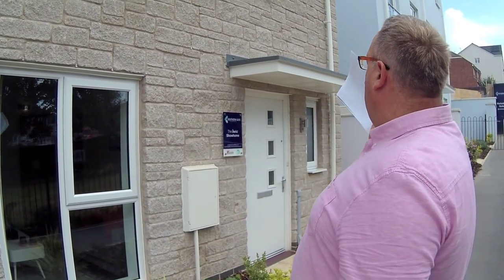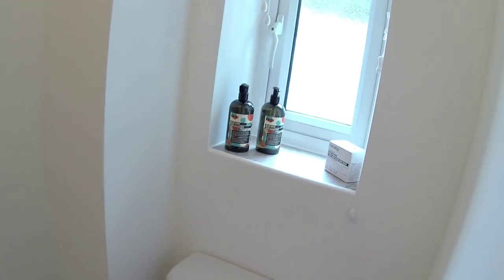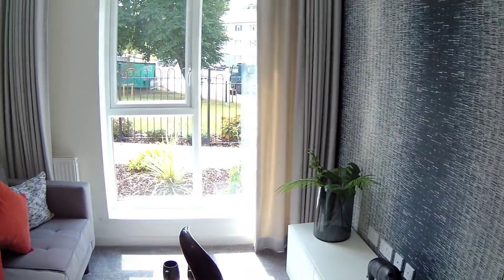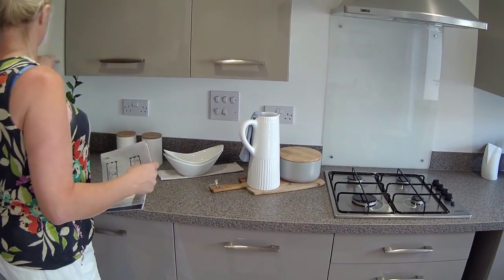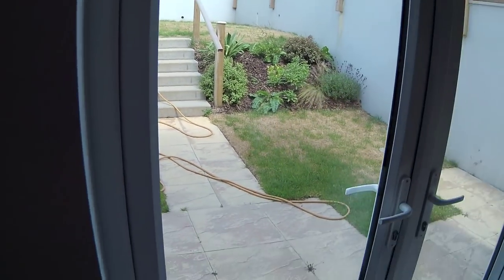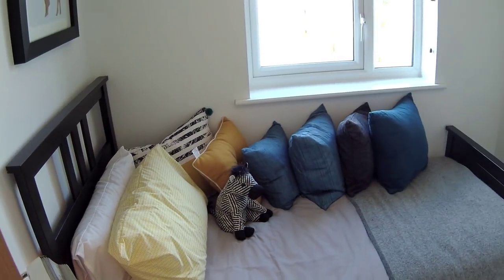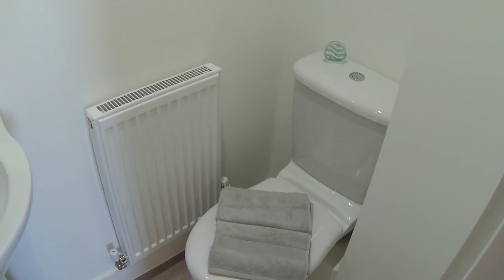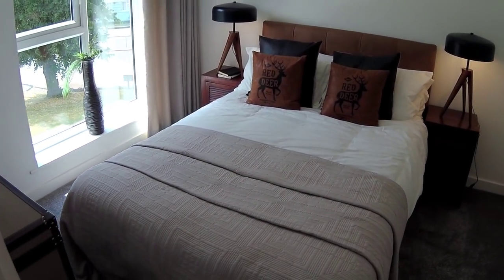Kier homes -The Davies @ Southern Gate, Plymouth Devon by Showhomesonline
DEVELOPER:   kier homes
HOUSE TYPE: The Davies
BEDROOMS: 3
ELEVATION:   Stone clad
DATE VISITED:  July 2018
CURRENT PRICE :  £199,950
LOCATION: Southern Gate Plymouth, Devon, PL2 2JJ

The Southern Gate development is one of the fastest selling developments, with only one plot left to reserve during this first release. It is easy to understand why as the development offers new properties ranging from two to four bedroom houses. This stunning collection new homes is perfectly situated off Wolseley Road, Plymouths 'Gateway' to the city.

Welcome to Britain's 'Ocean City'. Plymouth truly reflects its spirit for discovery and its rich history as a starting point for many great voyages. Famous for its nautical past, the city offers stunning coastal walks, superb scenery, and the splendor of the historical Barbican and Plymouth Hoe. Located on its outskirts is Dartmoor National Park where you will discover beautiful landscapes for walking, cycling and exploring. Southern Gate is within easy reach of the A38 making it accessible to Cornwall, Exeter and beyond. The city has a mainline railway service as well as Ferry terminals. An excellent place to enjoy work in or a commute from.

In the city you will find excellent shopping at Drake Circus, cinemas, restaurants, bars, museums, sports facilities and much more.

Plymouth also offers a wealth of exciting events and cultural activities throughout the year. Whatever the weather, there's always something to do.

INTRODUCING THE DAVIES SHOWHOME
A fine three bedroom family home with large, front elevation windows, the ‘Davies’ is perfectly designed for the way you want to live. A creative writing competition was launched to recognise local ‘unsung’ heroes where children from local schools were encouraged to enter and the response has been fantastic. The Davies housetype has been named by 10 year old Jacob who’s been inspired by Scout leader, ‘Jonathan Davies’. Here’s why he was a winner: Jacob describes Jonathan as being a bit like ‘Bear Grylls’. He says he has taught him lots of practical skills along with woodwork and camping. Jonathan teaches the children on a voluntary basis and pays for all of the materials they use. Jacob and his Scout mates look up to him because he is agile, strong and has a very cool ponytail.

On the ground floor you’ll find a spacious, fully fitted kitchen and dining area with patio doors which lead to an attractive garden. There’s also a separate living room and a downstairs cloakroom. The first floor offers a master bedroom with en-suite, two further bedrooms and a family bathroom. Outside, you’ll find an enclosed garden area with patio to the rear of the property plus a designated parking space

ROOM DIMENSIONS.